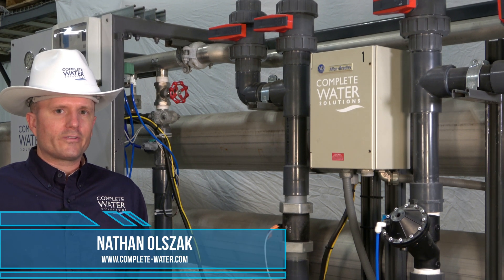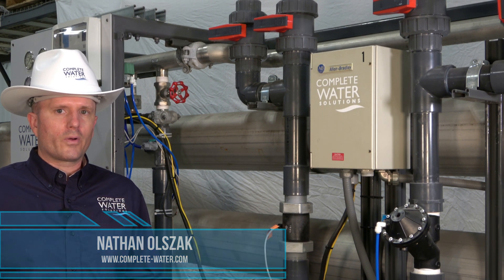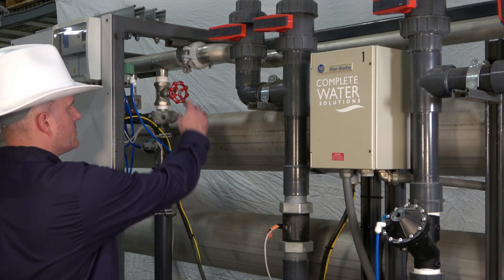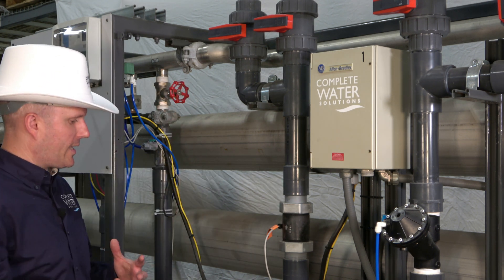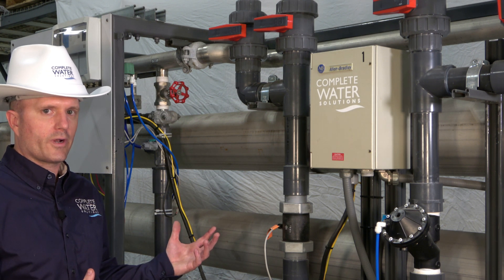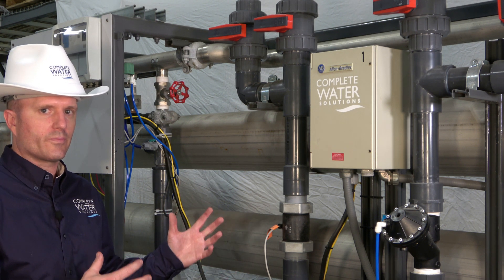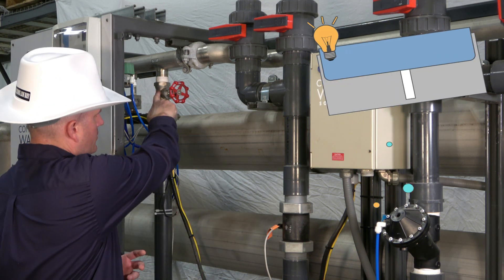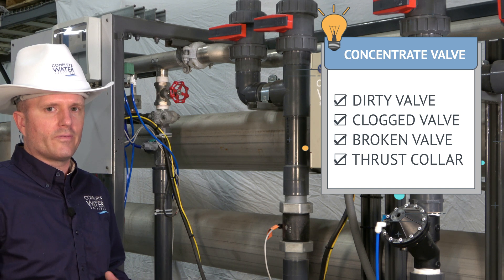RO Troubleshooting - Pressure Does Not Drop When Concentrate Open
In this video we review why pressure drop does not occur when opening the concentrate valve (waste valve) on a Reverse Osmosis System. Complete Water Solutions offers several videos regarding Reverse Osmosis Trouble shooting.